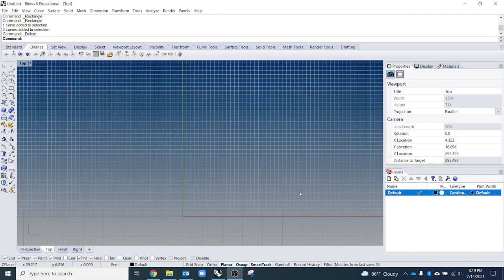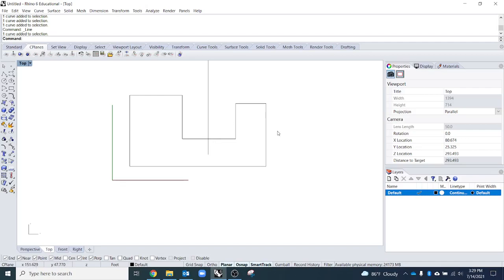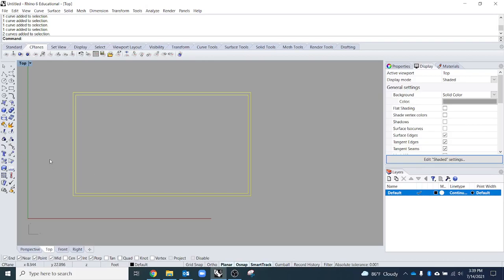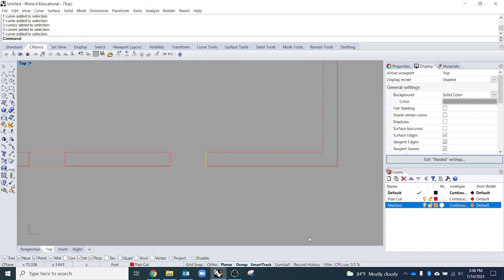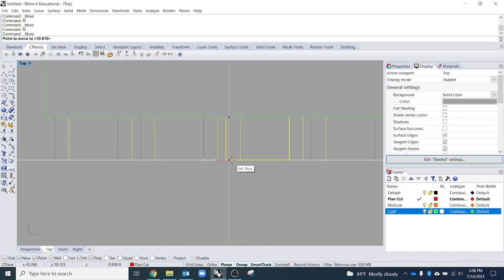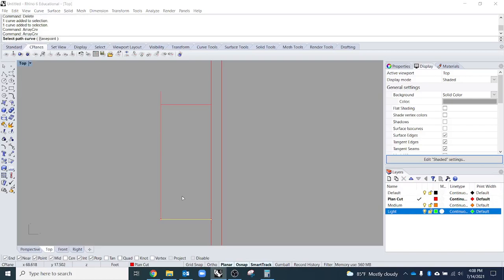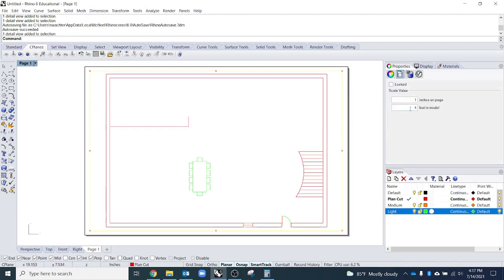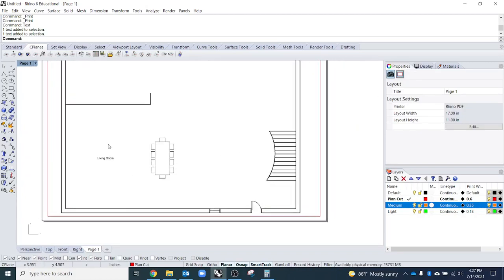ARC 510A Rhino 2D